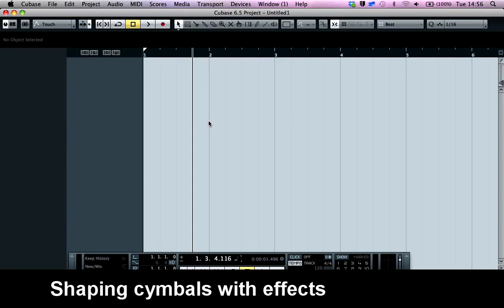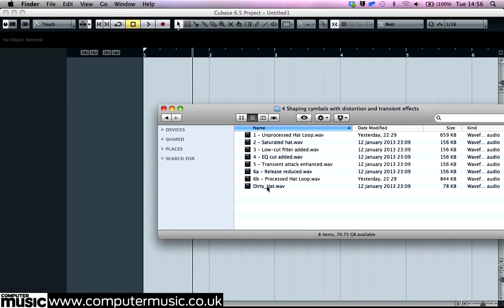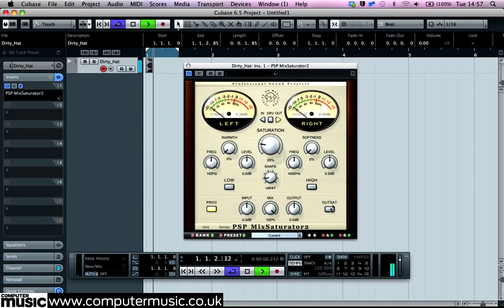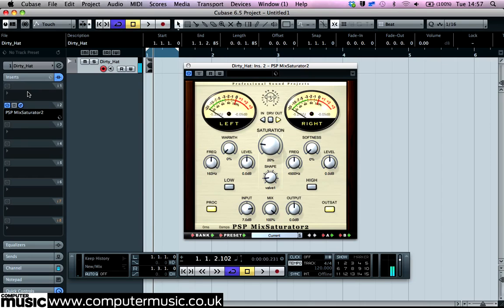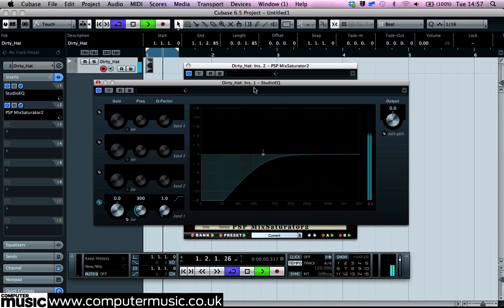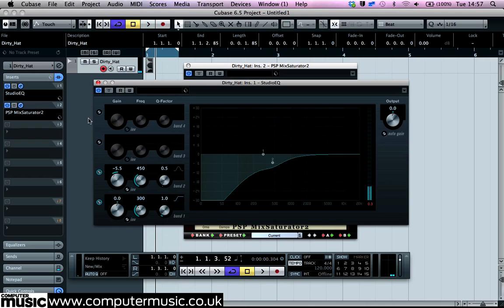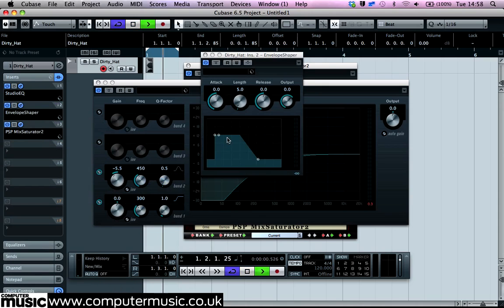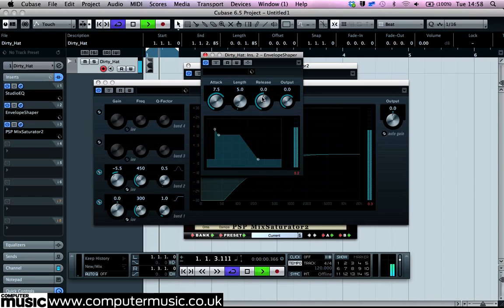How to shape cymbals using distortion and transient effects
Make a hi-hat sit perfectly in the mix using saturation and transient effects plugins.

For more on working with hats and rides check out the April issue of Computer Music (CM189) which is on sale now